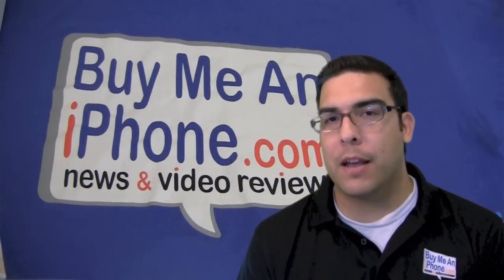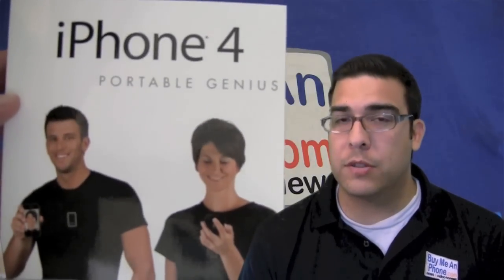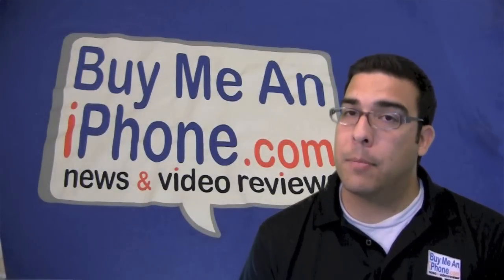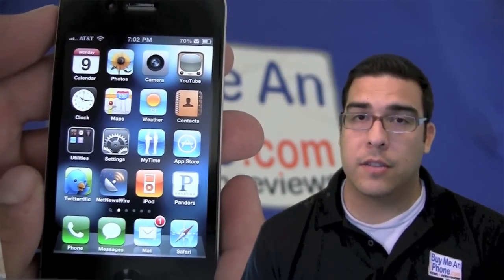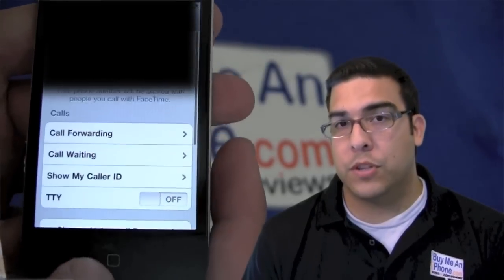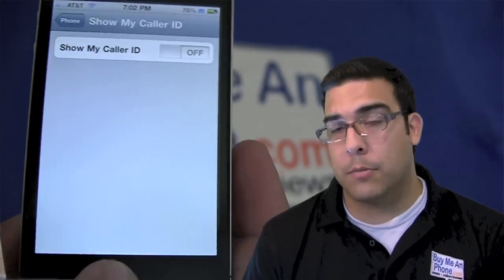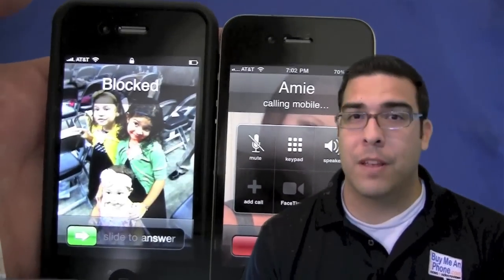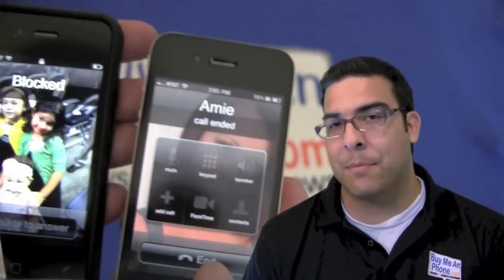iPhone Tip-Caller ID Blocking